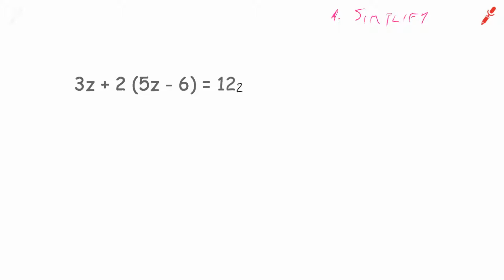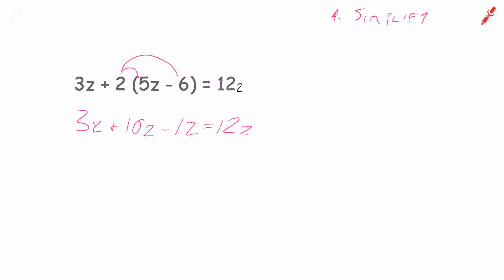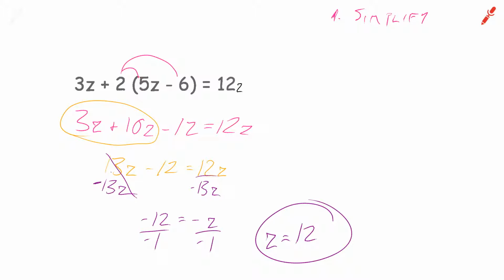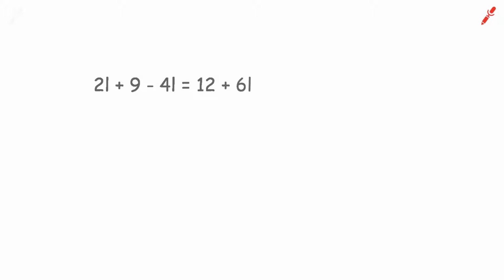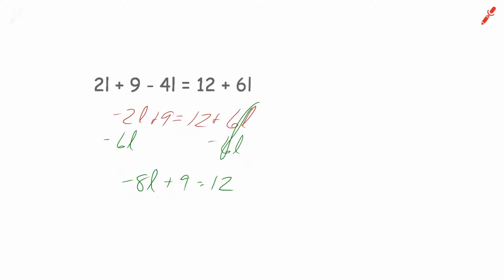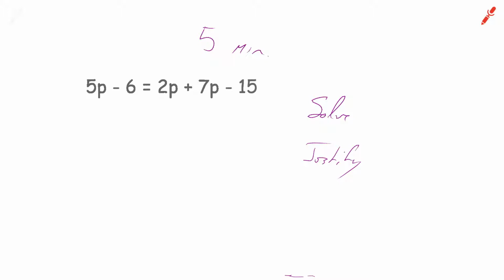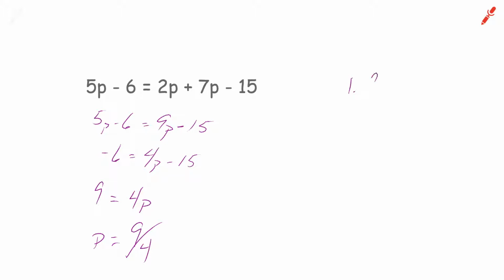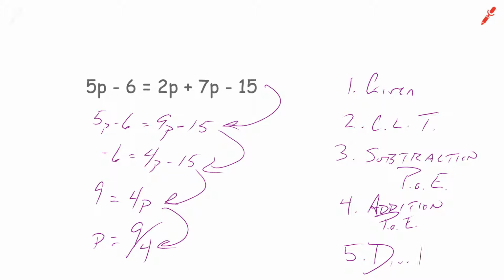10 18 13 (2)